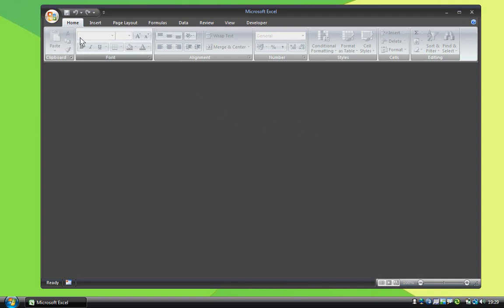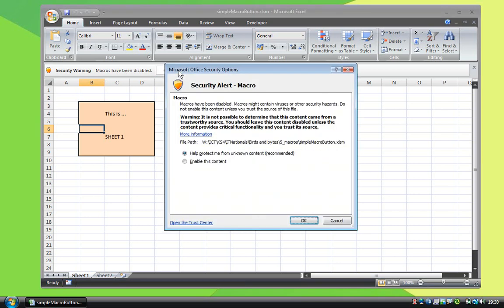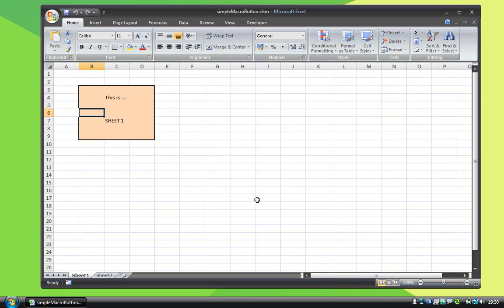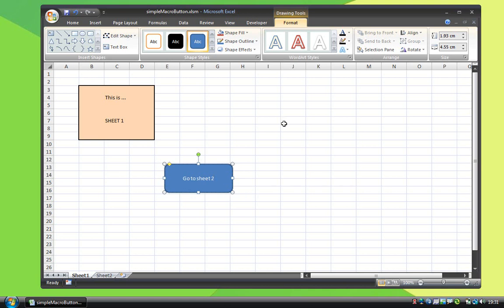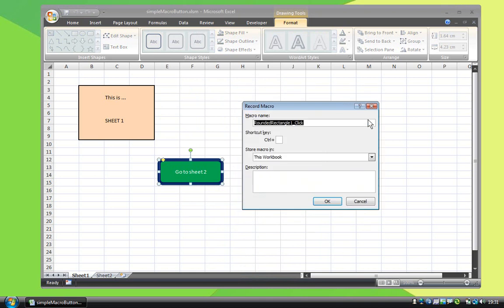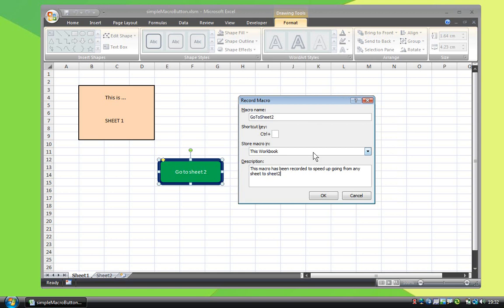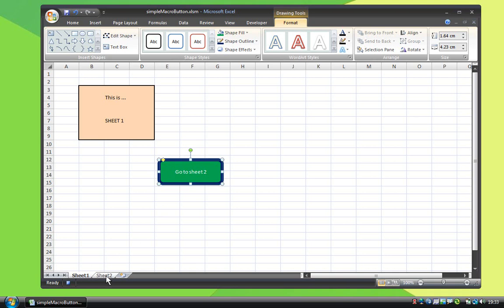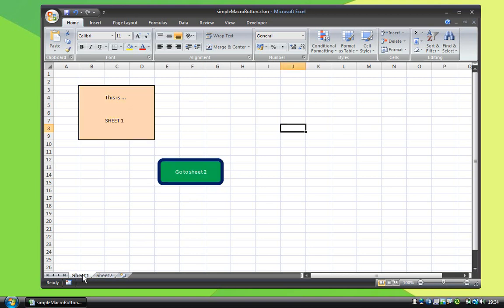Recording Macros in Excel 2007 - The Simplest Macro!